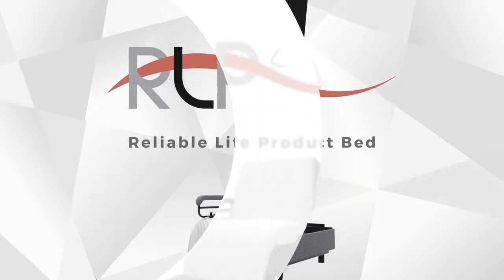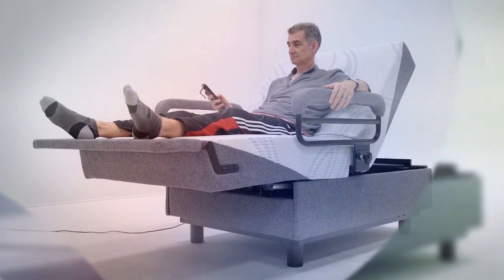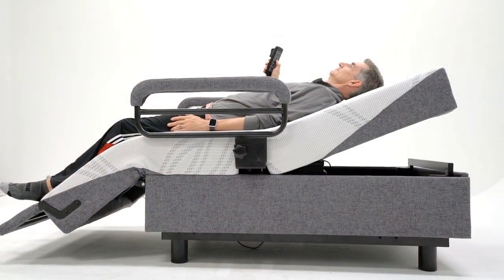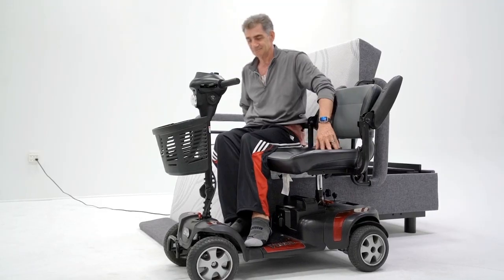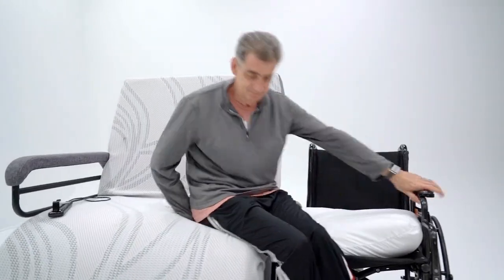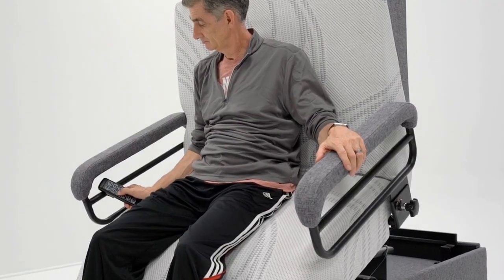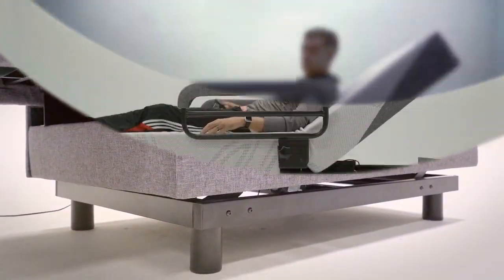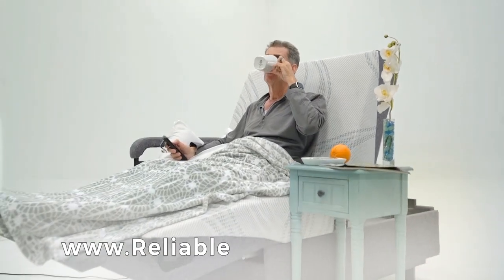Reliable Life Products Presentation Product Promo video ad